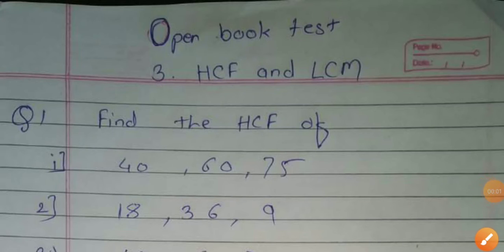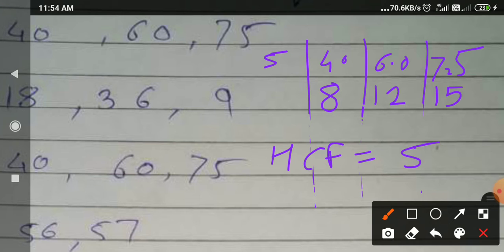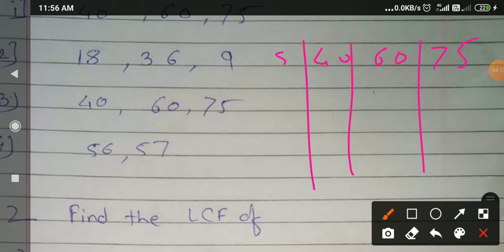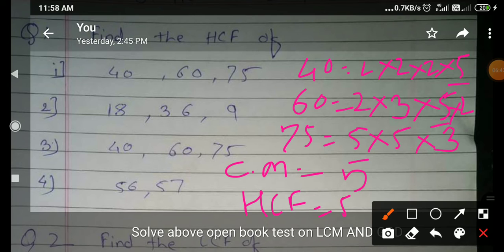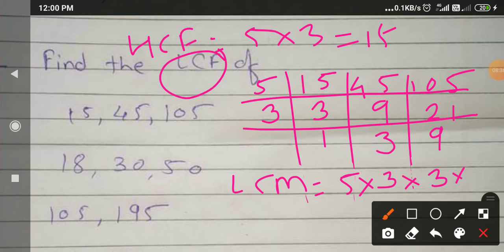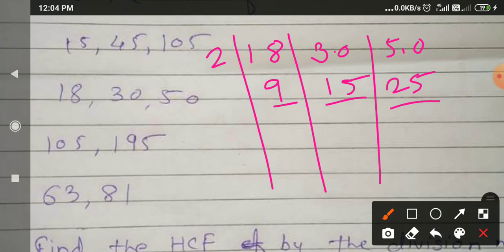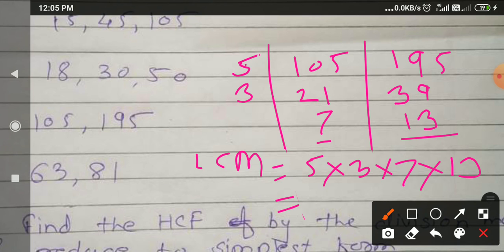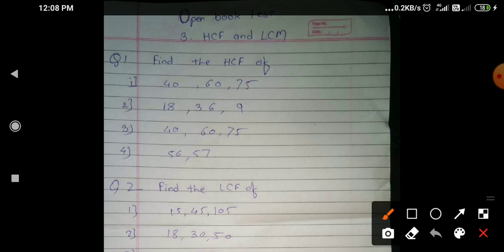3.HCF AND LCM(open book test discussion)